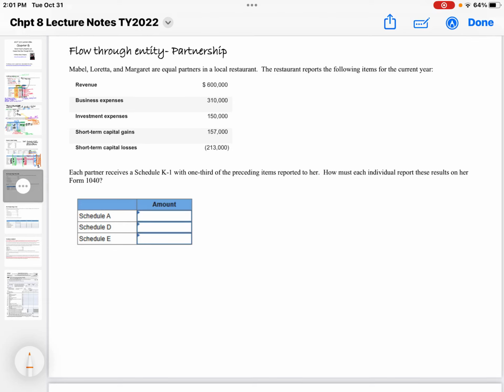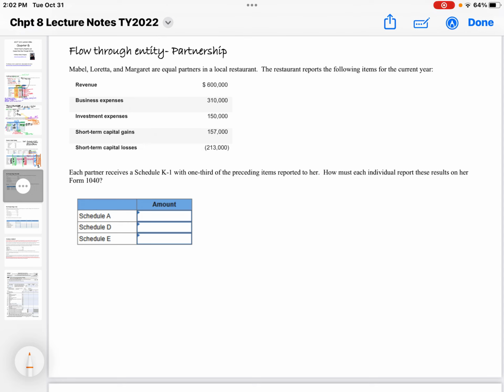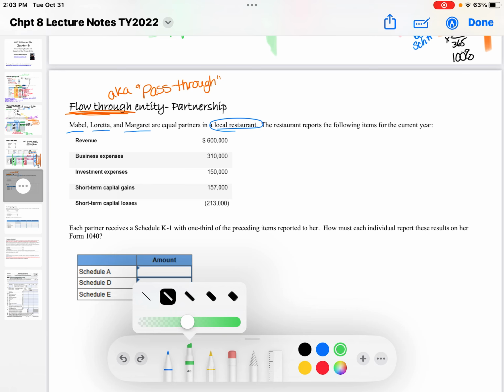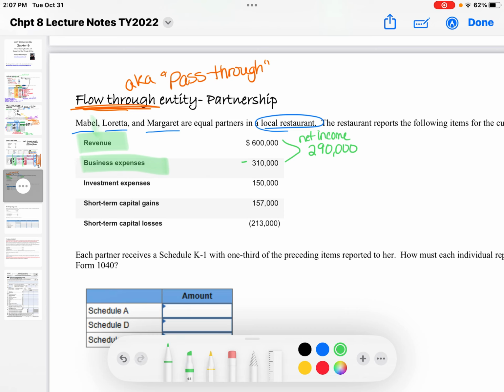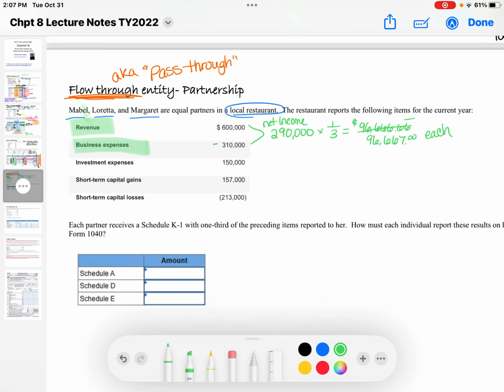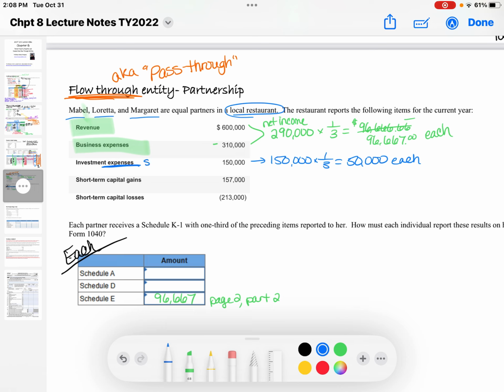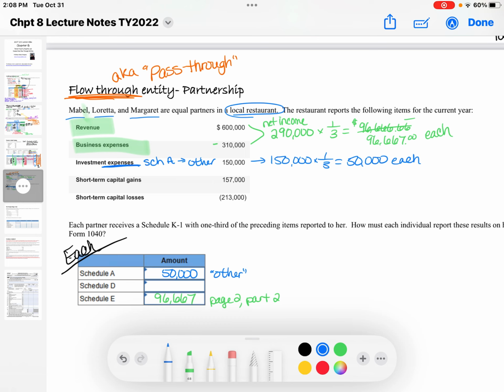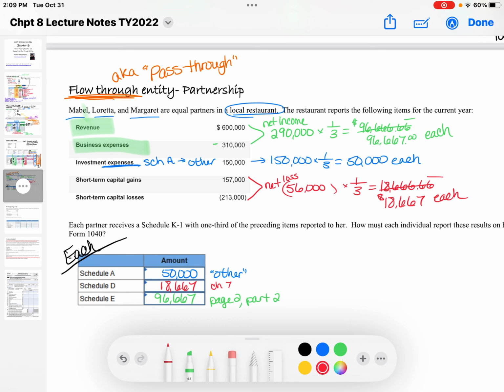215 c8.4 Flow Through Entity- Partnership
Flow Through Entity- Partnership